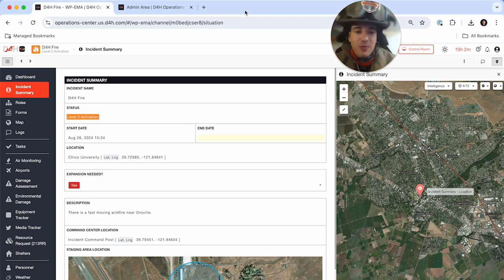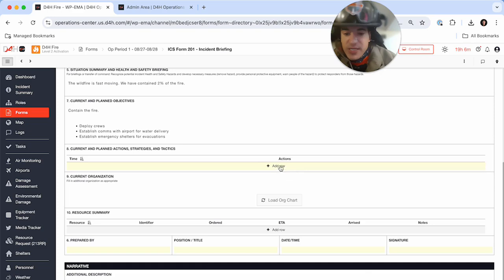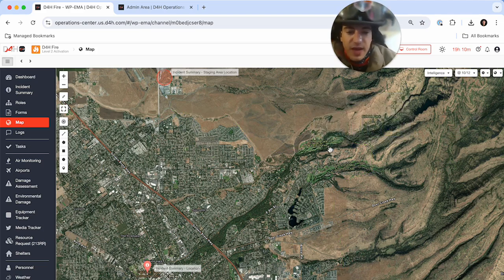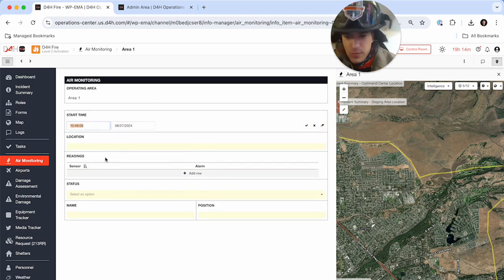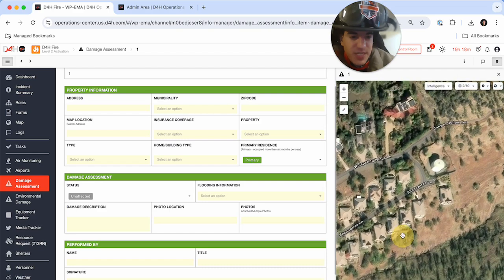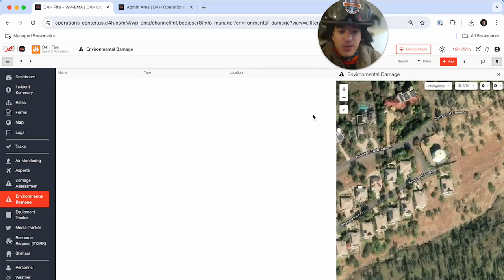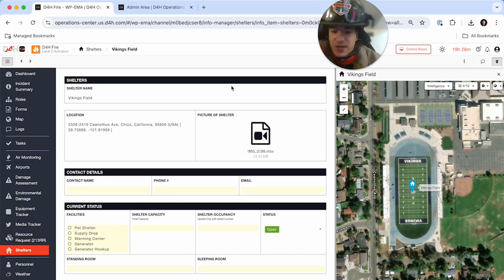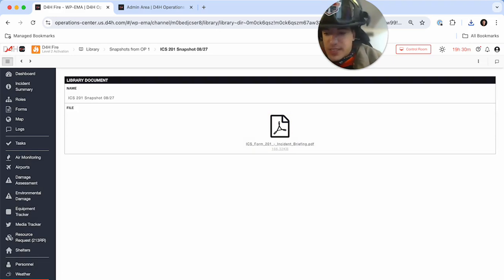Hazard of the Month: Wildfire Incident Command to Recovery 🔥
In this video, Billy is moving at lightning speed (while wearing full turnout gear!) to show you how to break down complex wildfire incidents, establish incident command, manage resources, and track critical information - all in under 30 minutes using D4H's highly customizable and easy to use emergency management software.